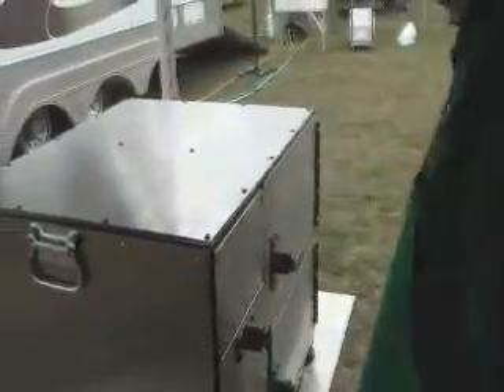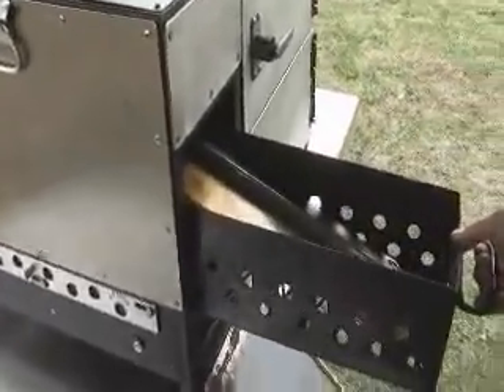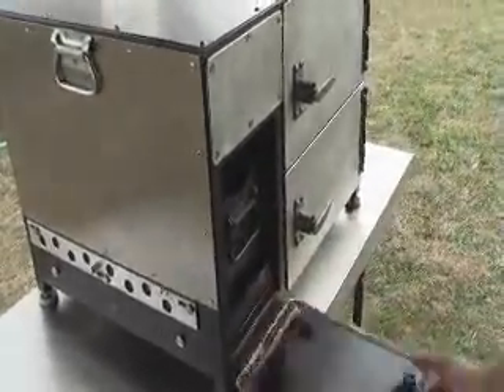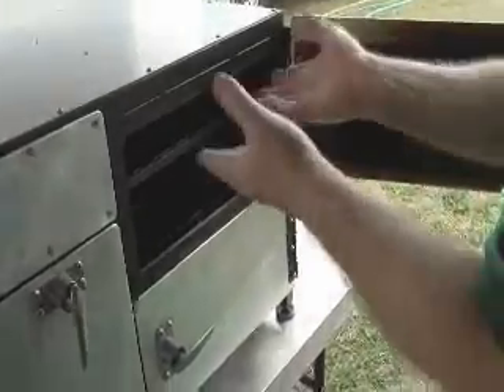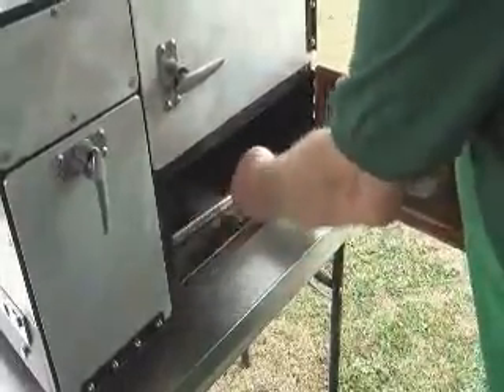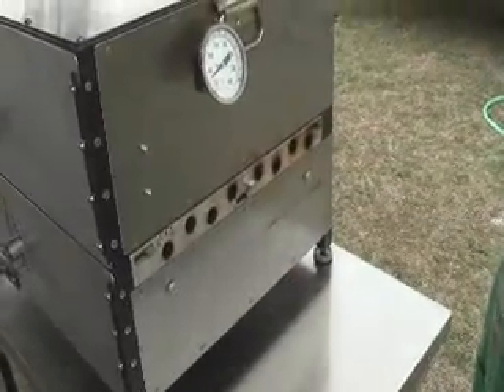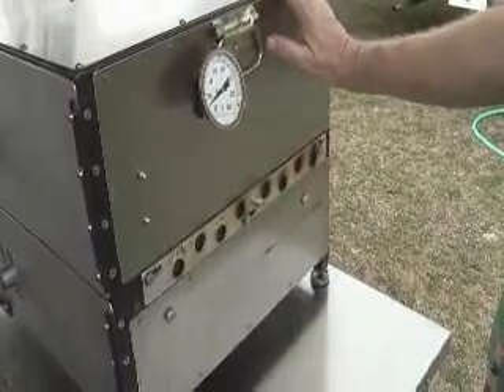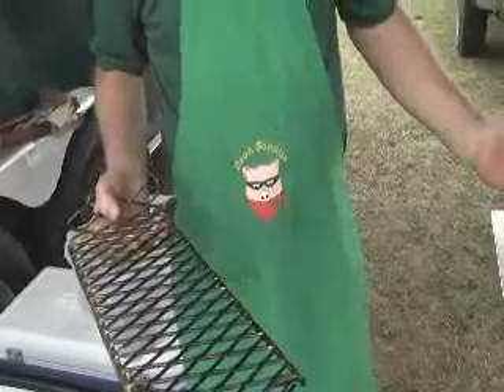Moon chicken cooker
Pete Moon shows his new design for a chicken and rib cooker